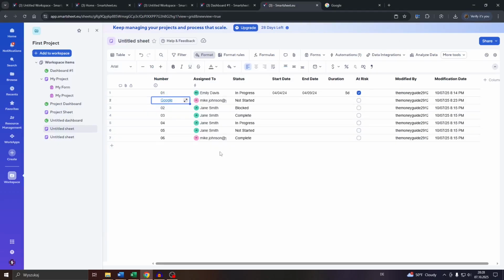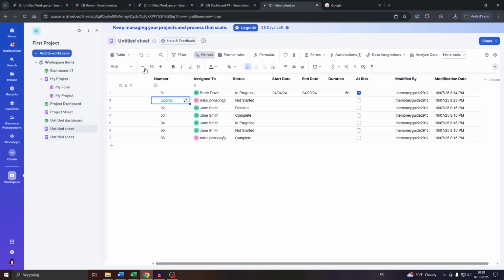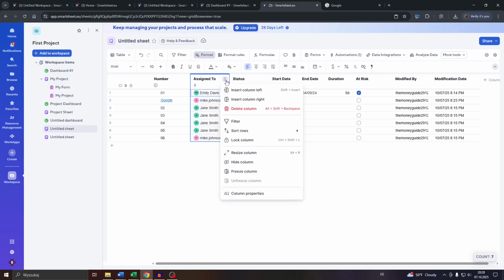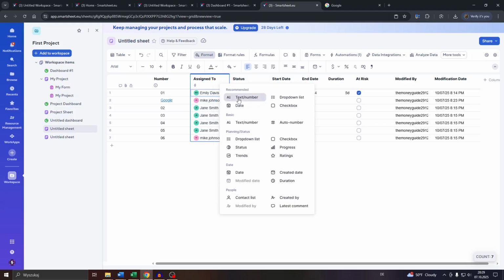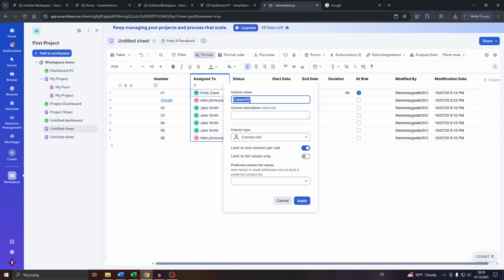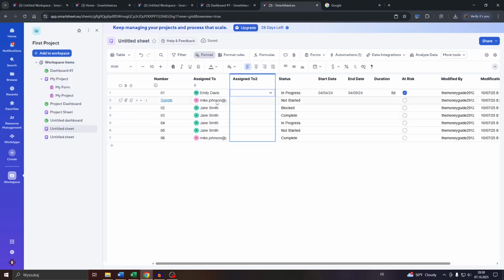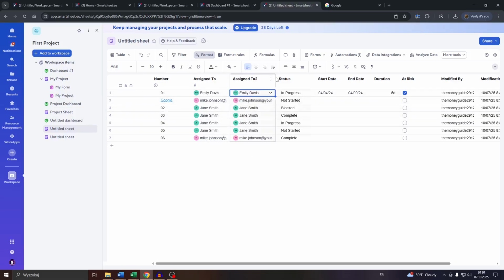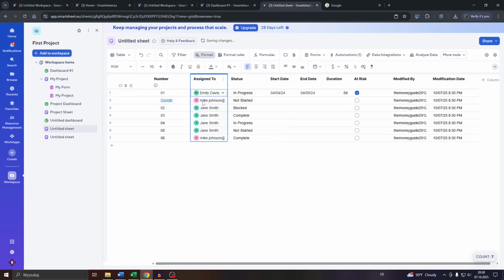How to Duplicate Column on Smartsheet — Step by Step Smartsheet Tutorial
See how to duplicate a column in Smartsheet to copy data and maintain the same structure for your project.

If you're interested in learning more about how to use Smartsheet, you may learn how to export sheet in PDF format on Smartsheet step by step, too, in this tutorial | The tutorials on this channel are meant to explain common features in browsers and productivity tools. Details shown may differ across versions or devices. Always review your own settings before making adjustments.